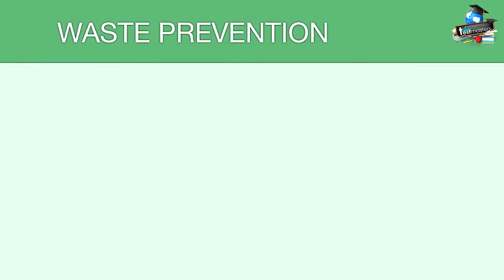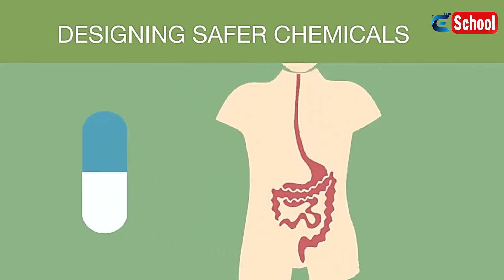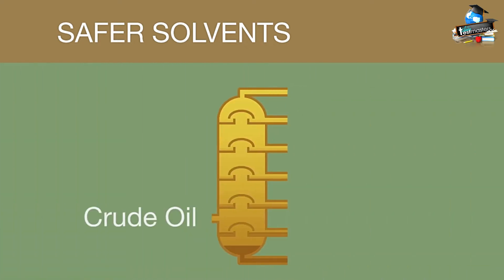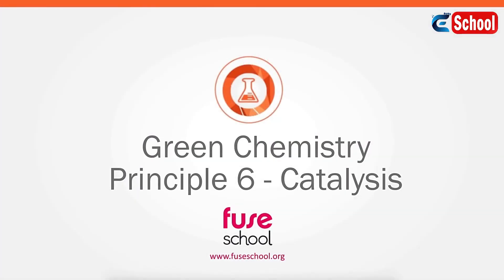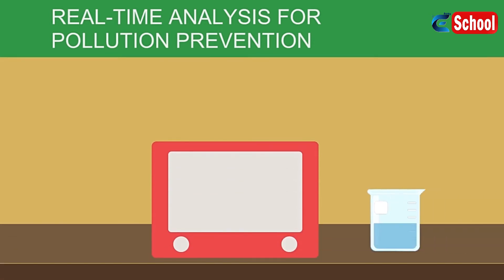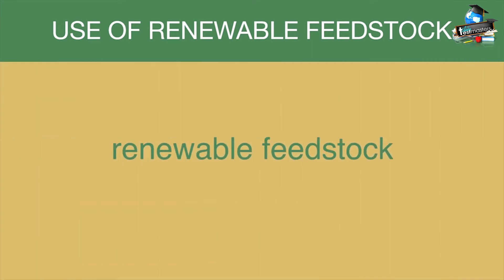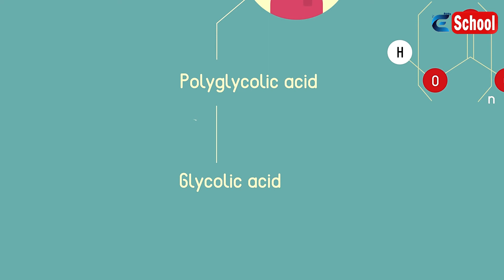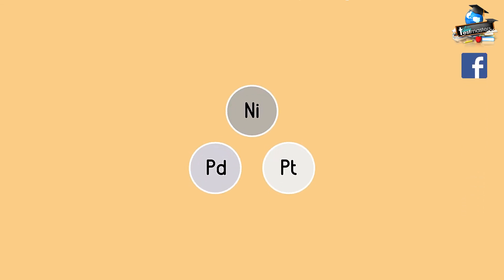GREEN CHEMISTRY ALL 12 PRINCIPLES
Learn the basics about the principles of green chemistry as part of the environmental chemistry topic.